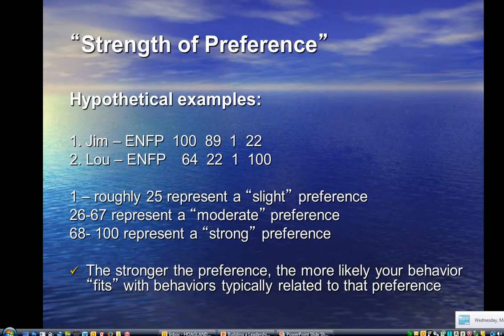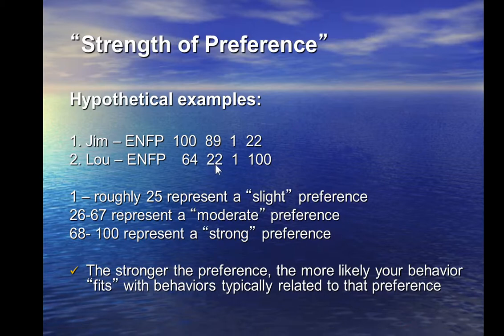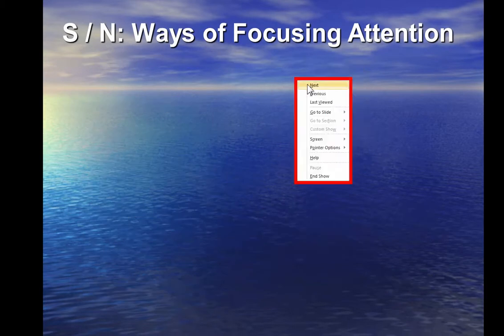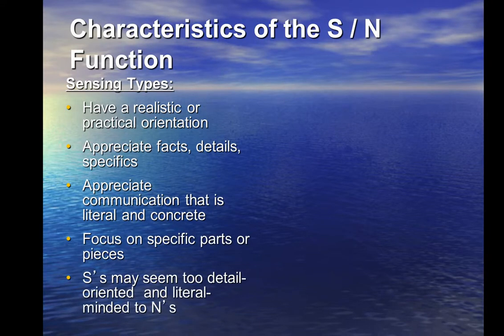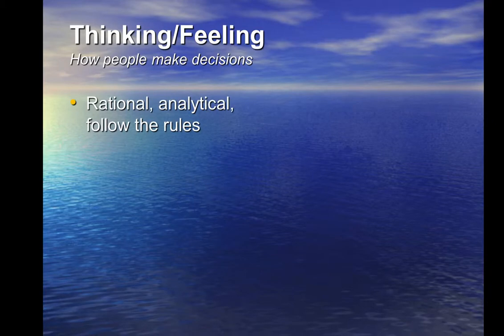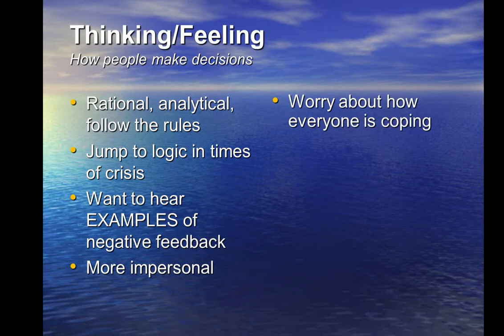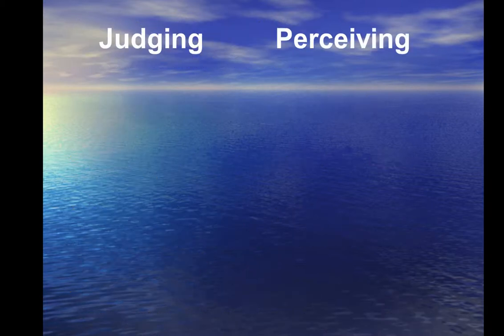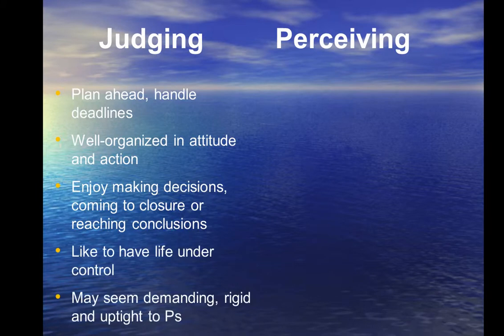Building a Leadership Team 3